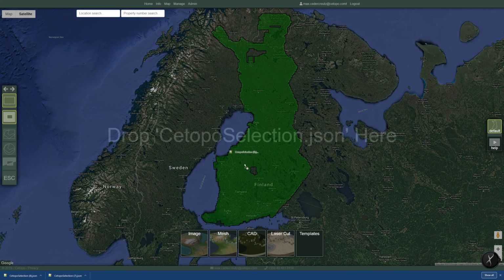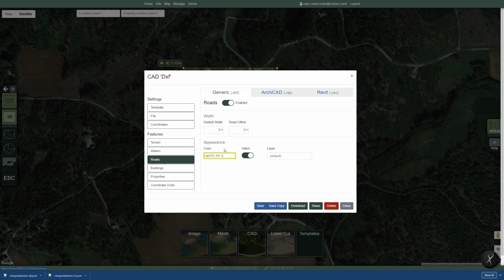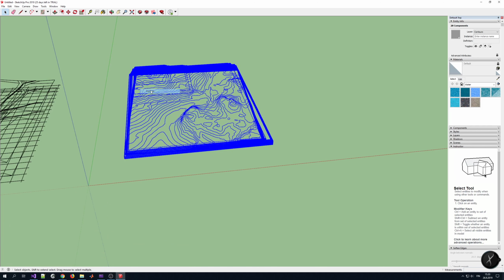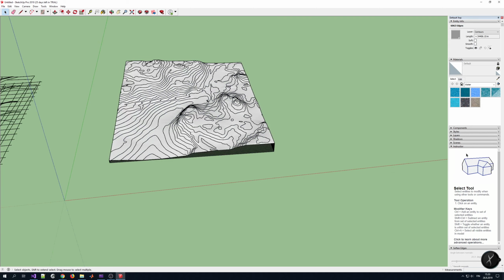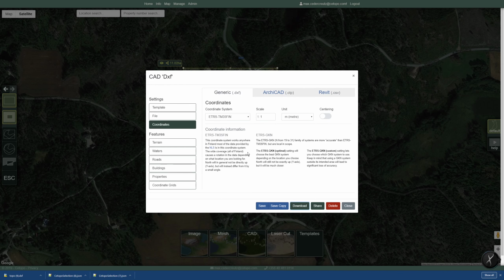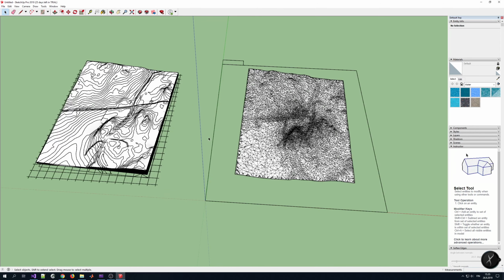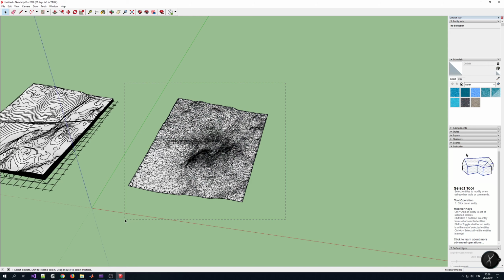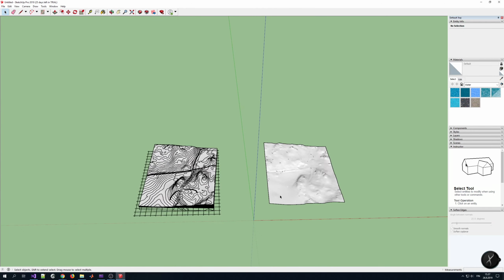Cetopo: Sketchup 2019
Quick tutorial on using Cetopo with Sketchup 2019